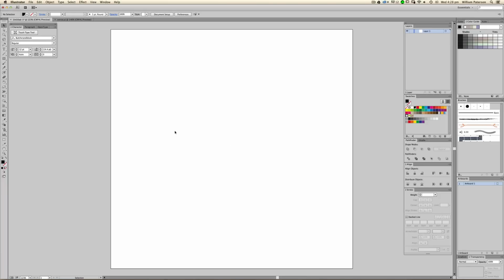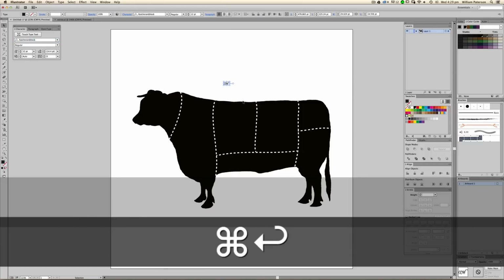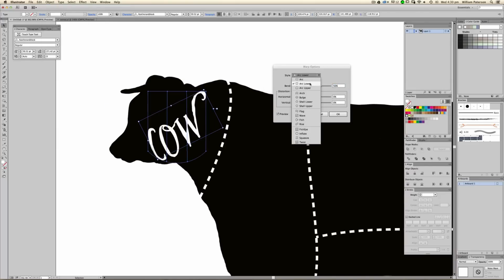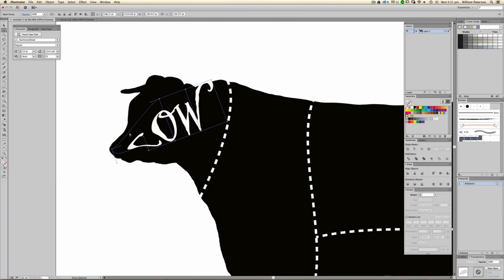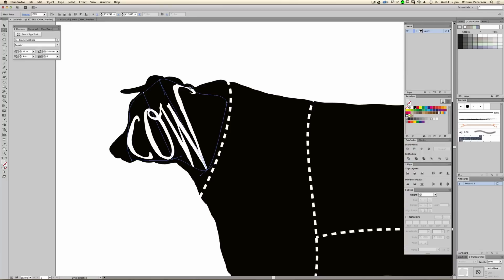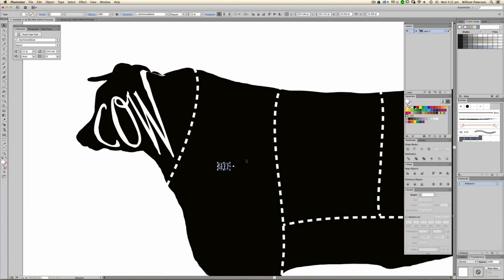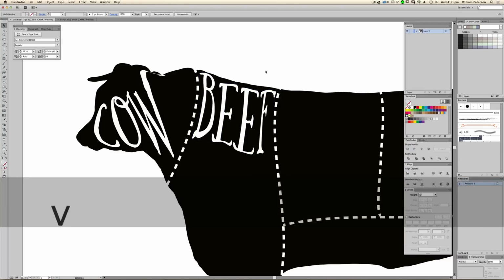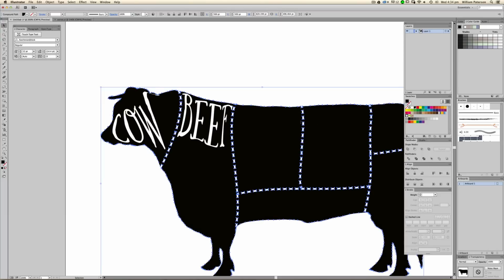Illustrator CC CS6 : Proper Vintage Typography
World Or Warplanes is a seriously good game! And It's free! Go here and get a download!